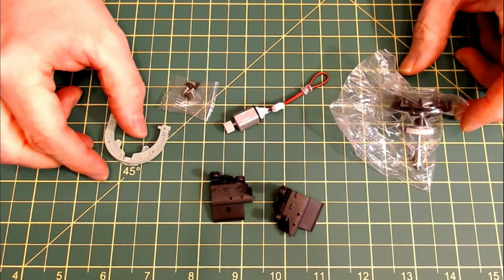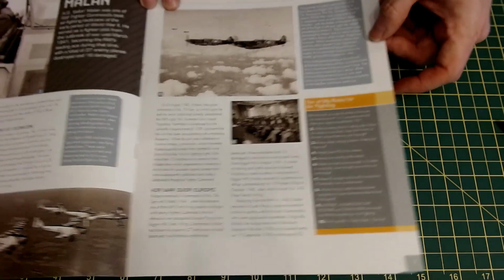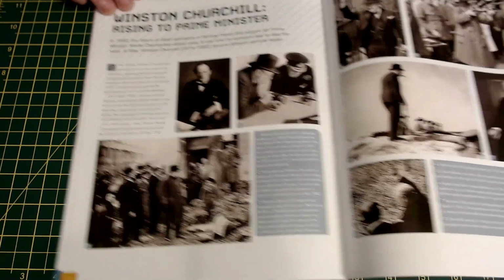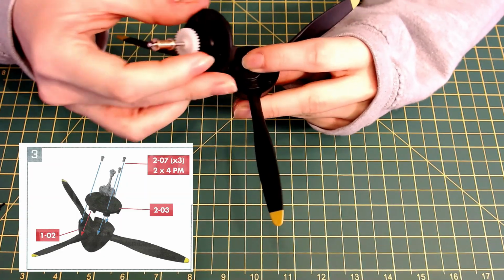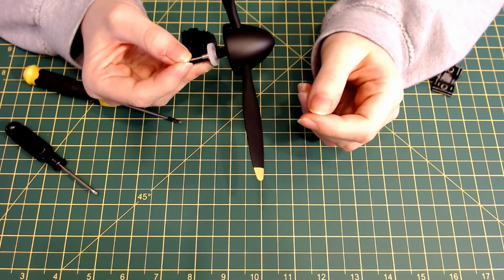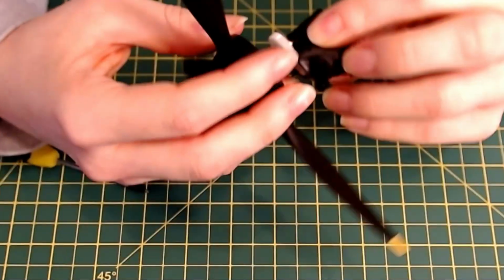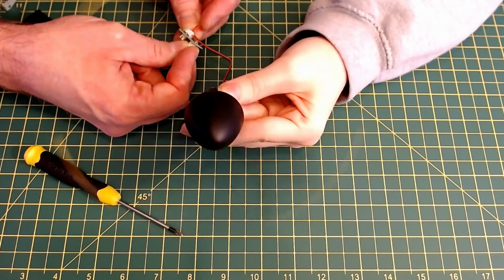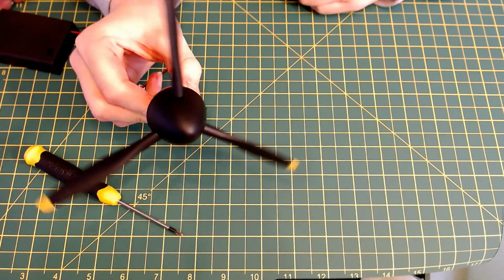Build a model Spitfire Mk1A - Issue 2. A 1/18 Scale model aircraft build. By Hachette Partworks Ltd.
In this video my daughter and I are constructing the propeller motor gearing and housing. We even get the propeller fired up.